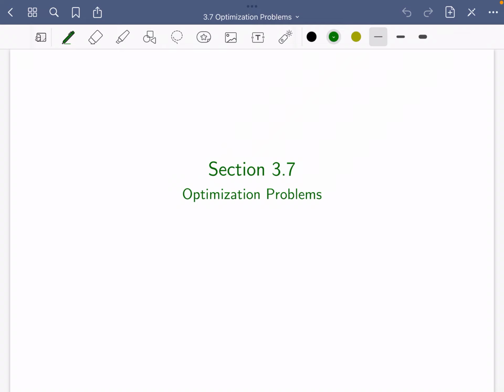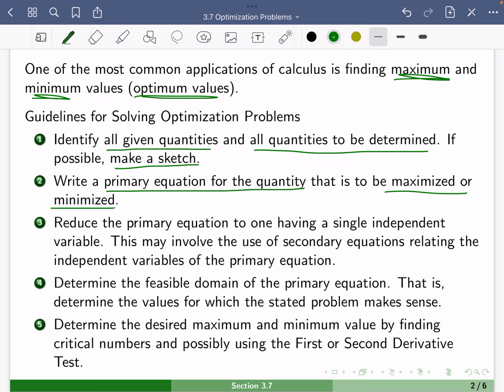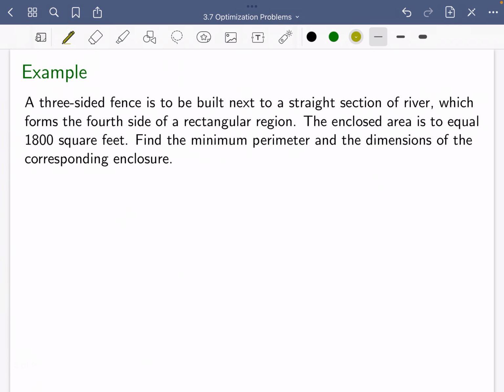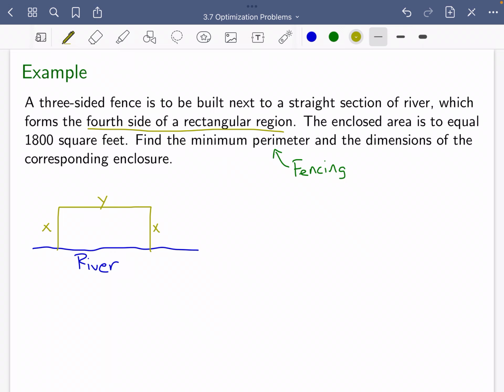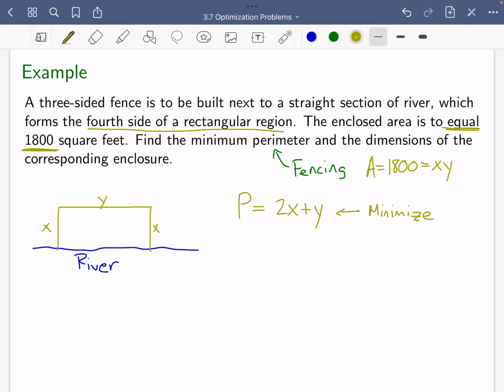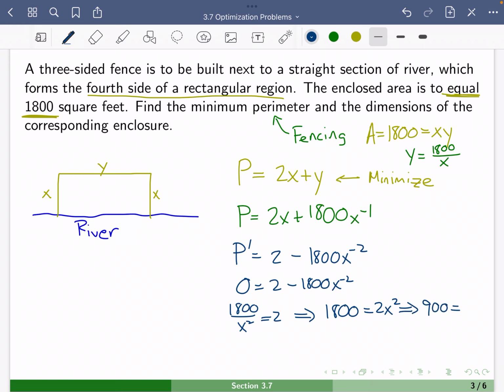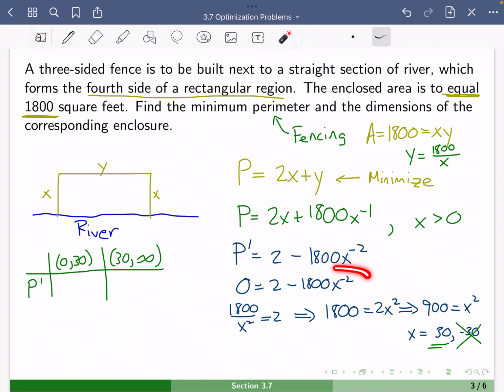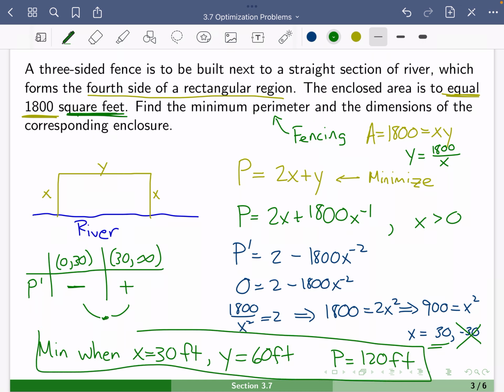Calc I - Sec 3.7 - Part 1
Solving optimization problems with example (Minimize the amount of fencing)